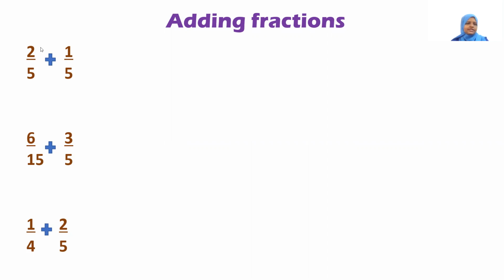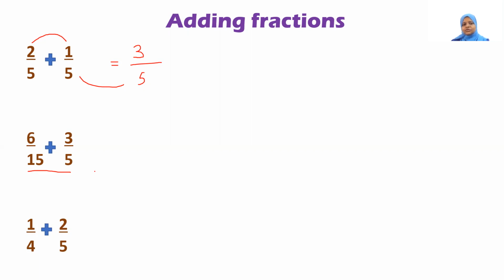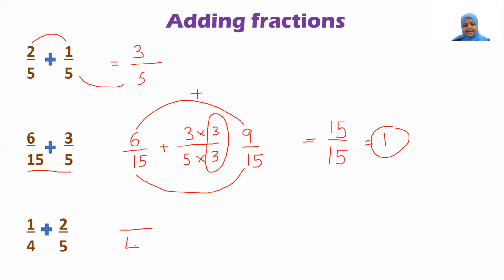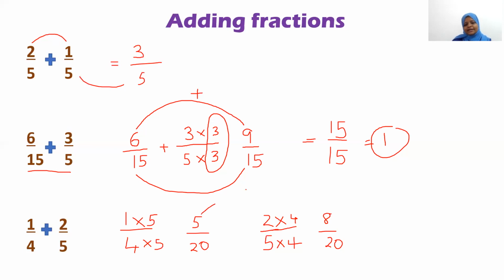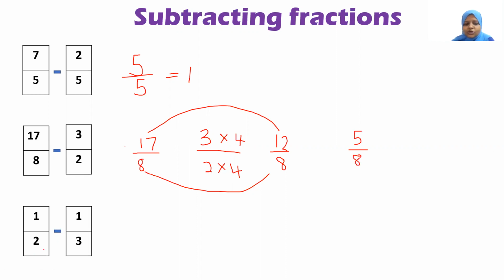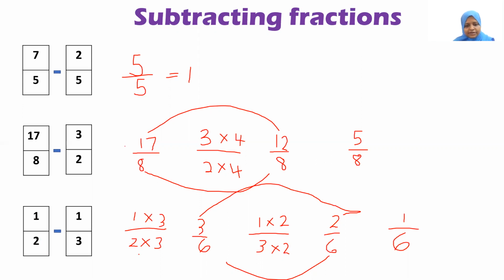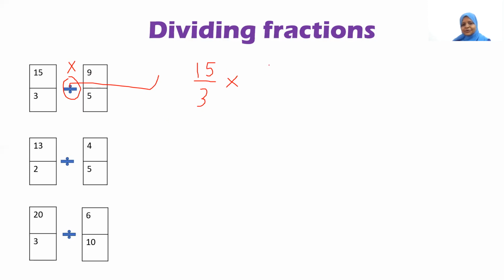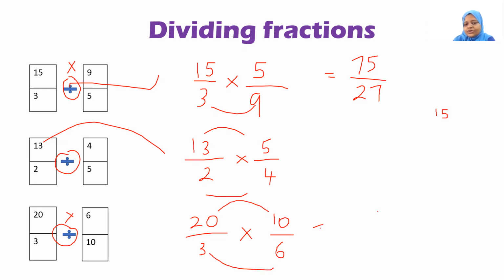START SMART-FRACTION-3 (ENG)